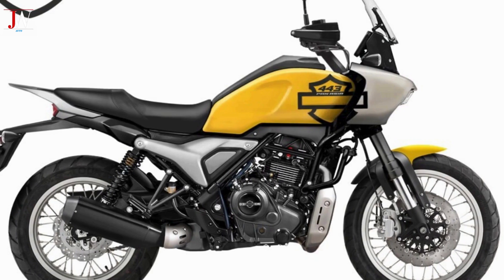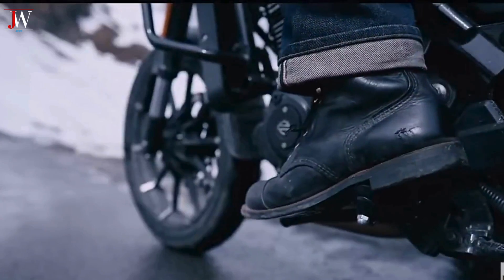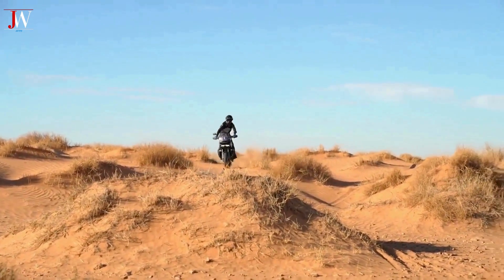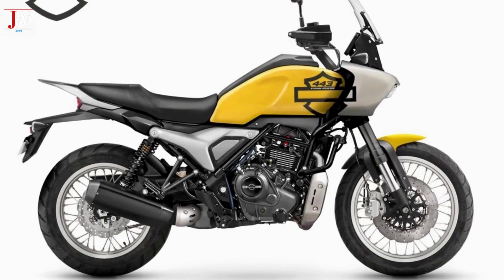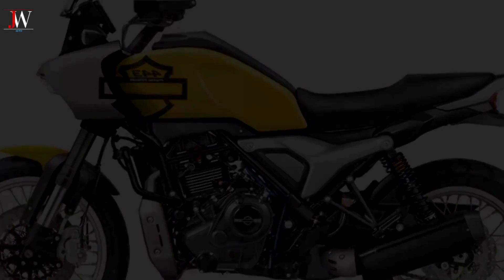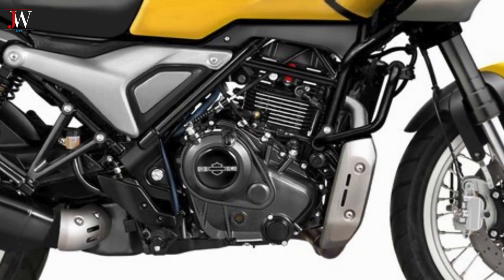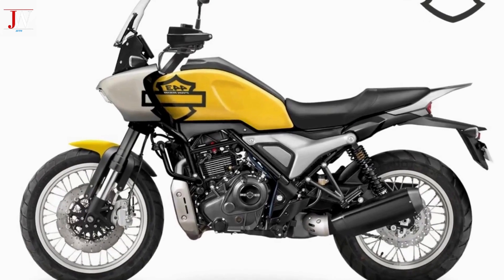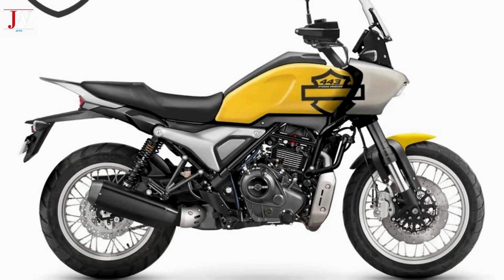2025 NEW HARLEY DAVIDSON 443 PAN ASIA REVEALED!!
2025 NEW HARLEY DAVIDSON 443 PAN ASIA REVEALED!!

The 443 PAN ASIA, a modern crossover by HERO, combines HARLEY DAVIDSON's X440 technical features with a sleek design resembling the Maxienduro HD 1250 Pan America.